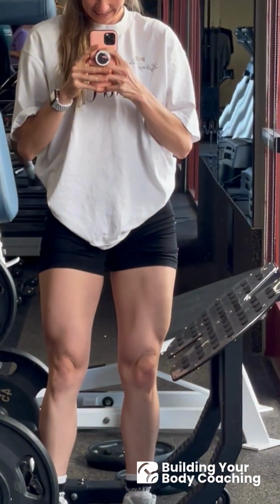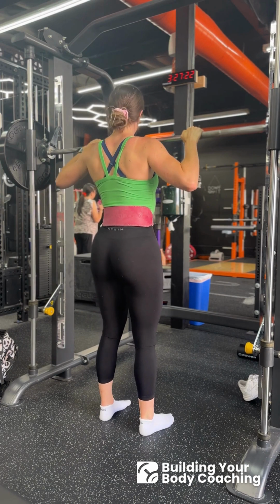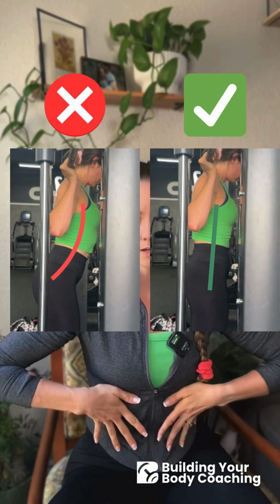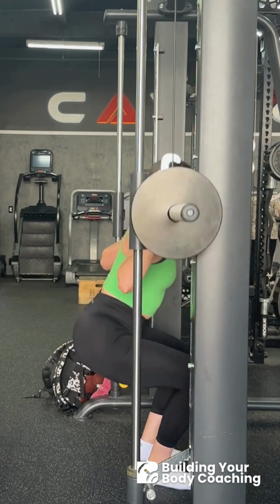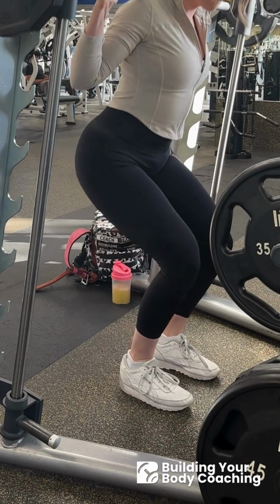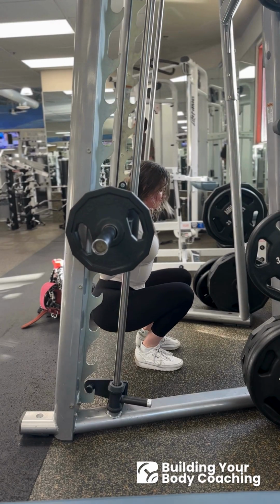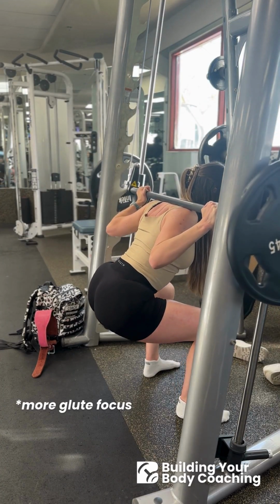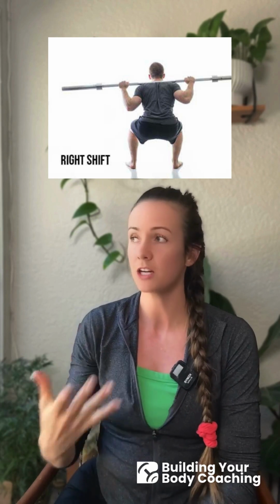Smith Machine Squat - Quad Bias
How to perform The Smith Machine Squat with a Quad Bias tutorial with voiceover \ Enjoy!

Top Cues:

1. High bar placement - place the bar on the traps
2. Keep an upright/vertical chest & torso position, with a neutral back
3. Focus on driving the knees forward, far over the toes, without any compensations, like heels lifting off of the ground. *Listen to your bodys active range of motion and do not force positions if you do not have the flexibility or feel pain

This is Building Your Body Coaching / Moves You Training (Sport Nutrition Coaching) - Online Strength and Nutrition Coaching for men & women to build a strong, confident body